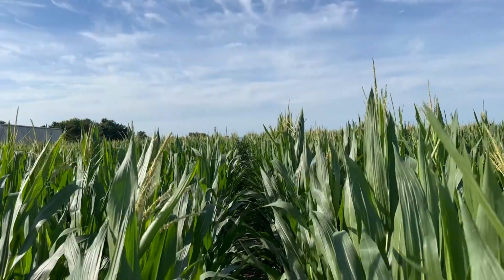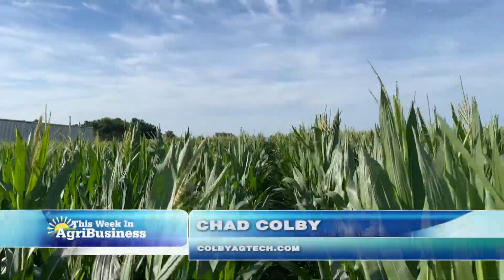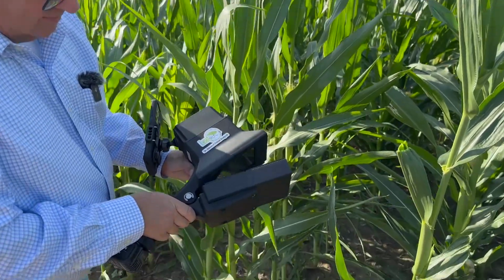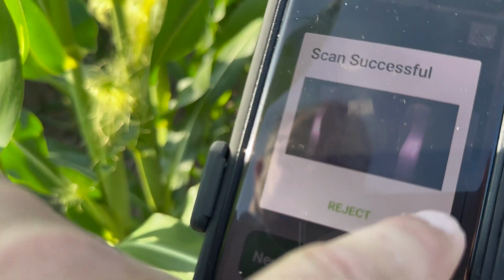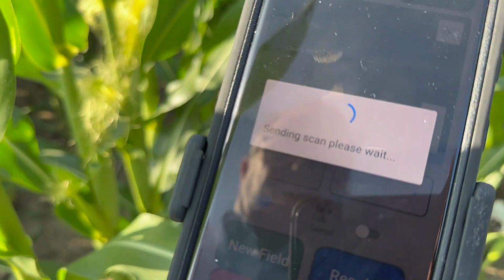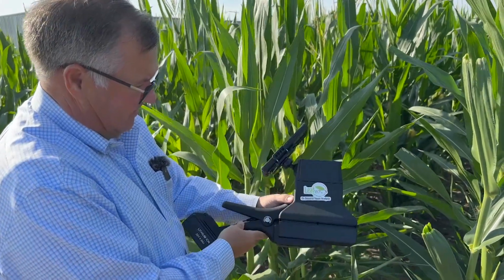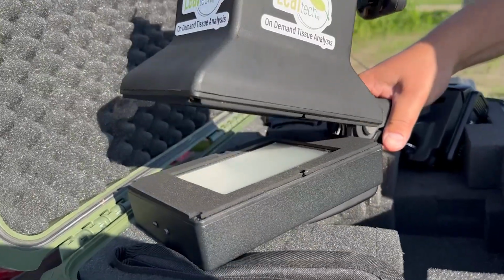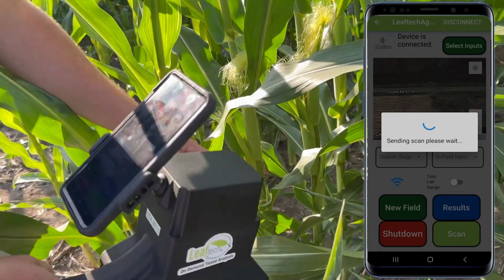LEAF TECH AG SCANNER